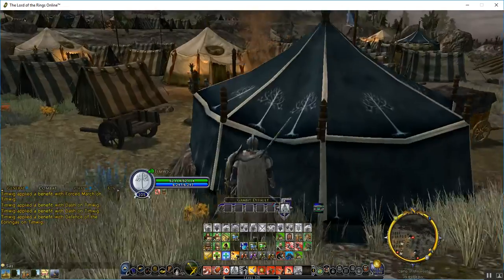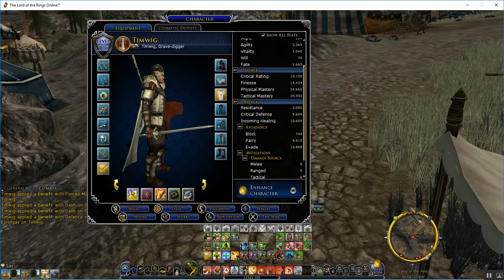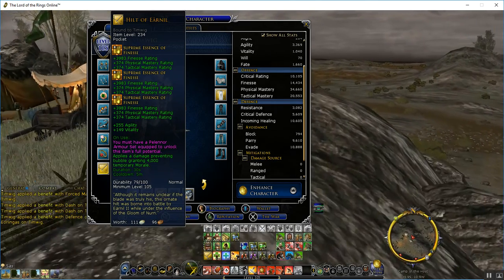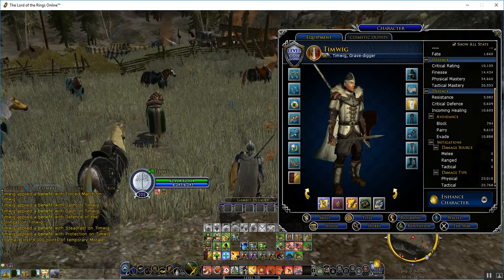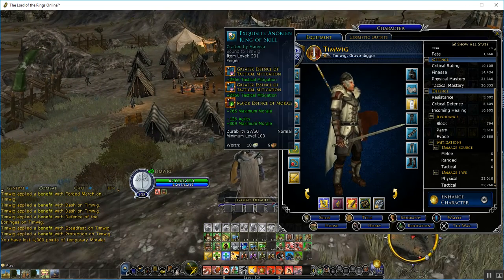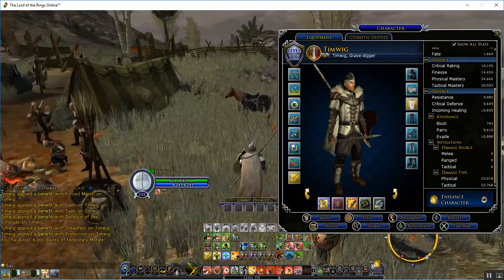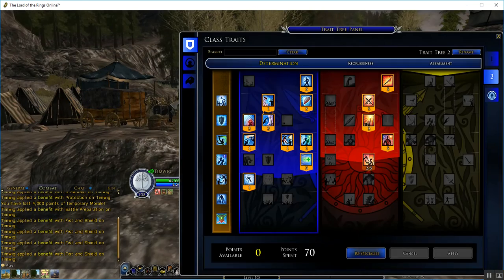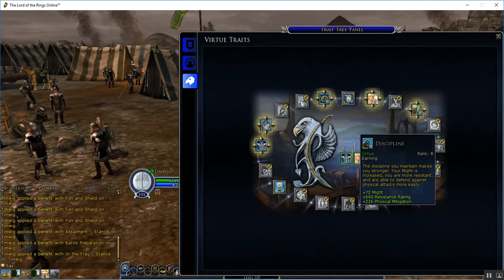RRR (Road to Raid Ready) Episode 4 with Lock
Long video today guys! I hope you enjoy it and hopefully it helps with your own gearing and gameplay! Enjoy!